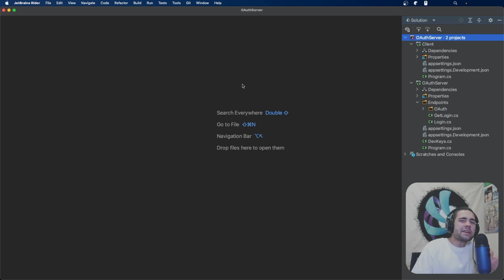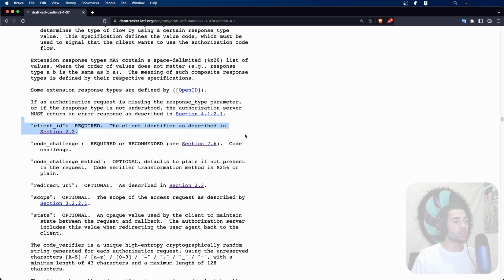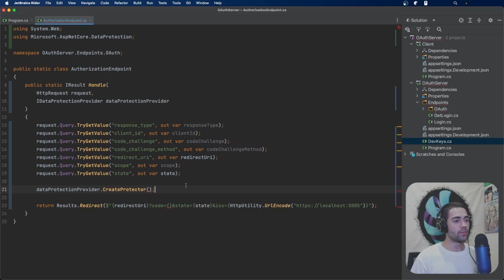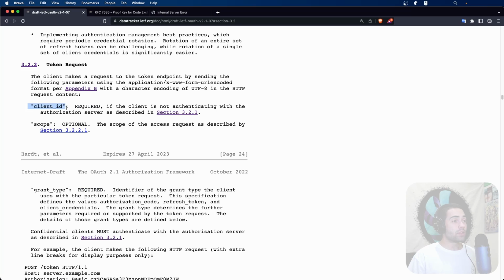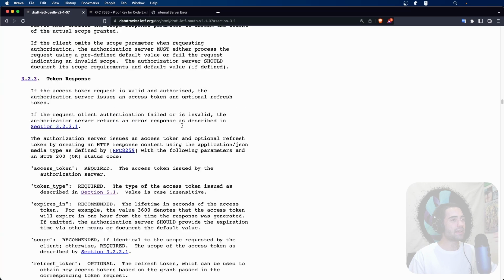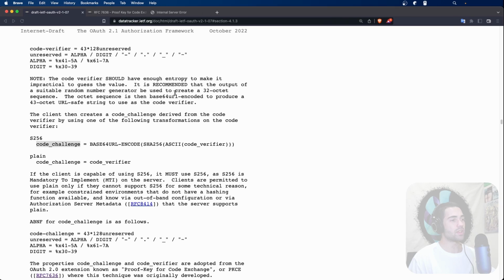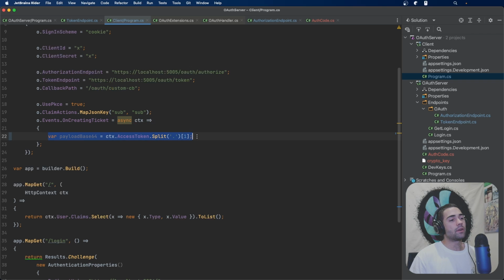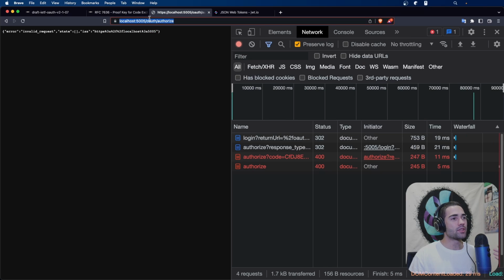ASP.NET Core Custom OAuth Server (.NET 7 Minimal Apis C#)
ASP.NET Core custom oauth server tutorial with asp.net core c# minimal api custom oauth server example, working with .net 7, .net 6 and .net 5. Turn your API in to an OAuth Server with the ability to create jwt tokens, allowing for extensions to your service.

🕰 Timestamps
00:00 Introduction
02:38 Auth code flow recap
03:08 Dev Keys
03:24 Authorization Endpoint
05:14 Authorization Endpoint Request
06:23 PKCE recap
07:43 Authorization Endpoint Response
08:25 Authorization Code
11:08 Testing Authorization Endpoint
14:08 Token Endpoint Base
15:03 Grant Type
15:40 Token Endpoint Request
17:02 Authorization Endpoint Response
17:40 Creating JWT
19:16 Token Endpoint Extension
19:52 Code Verifier & Code Challenge
21:00 Testing Token Endpoint
21:54 Code Challenge Creation Logic
23:24 Code Verifier Validation
27:23 Mapping Claims
30:16 Validation